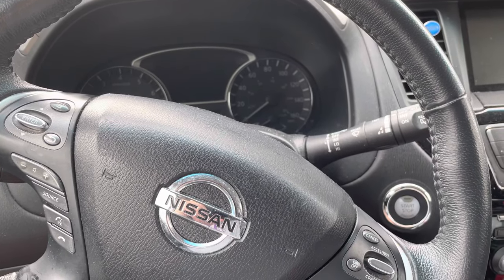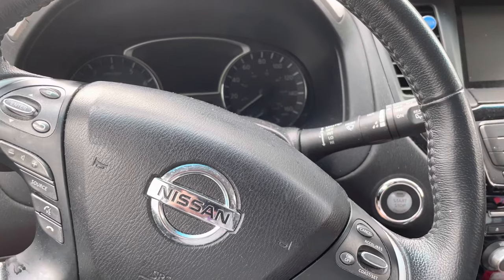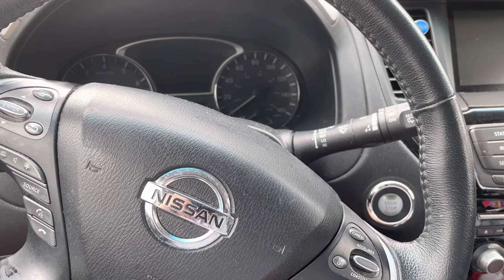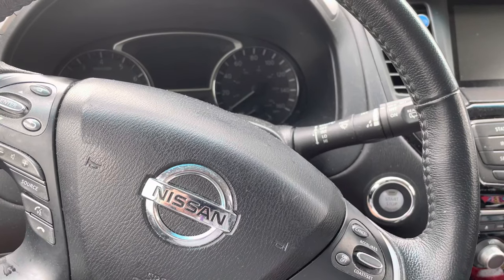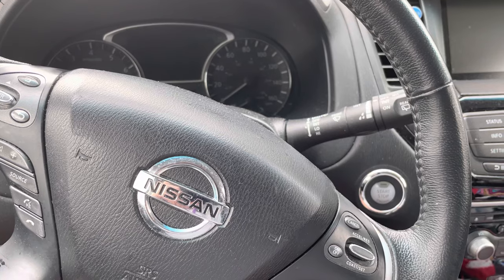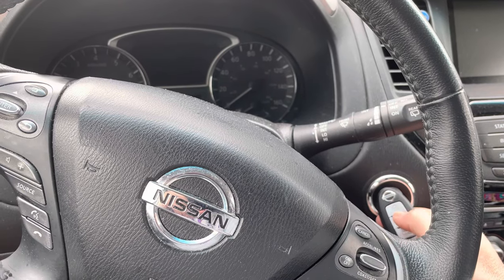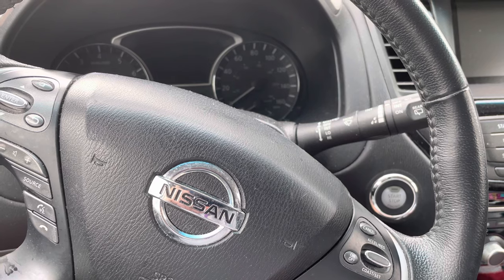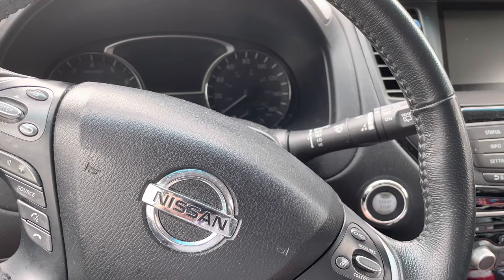Reprogram Nissan Pathfinder Key Fob 2013-2020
2015 Nissan Pathfinder reprogram / relearn key fob. How to. Key fob won’t work? Replaced battery? Reprogram it!